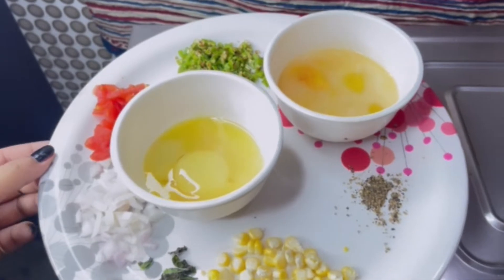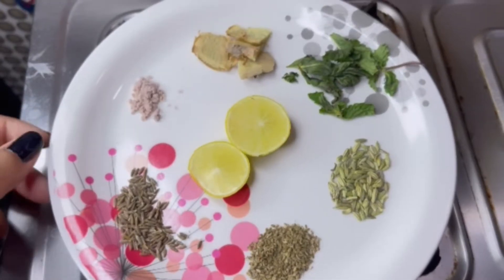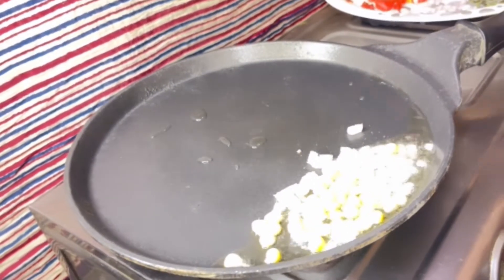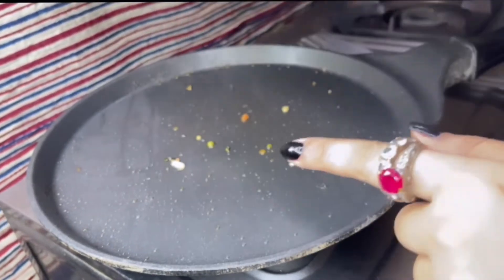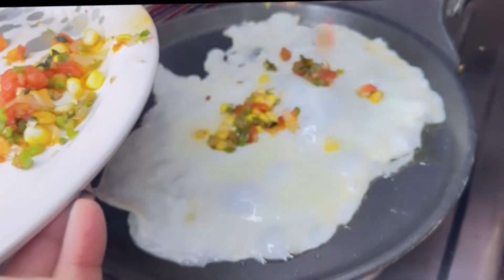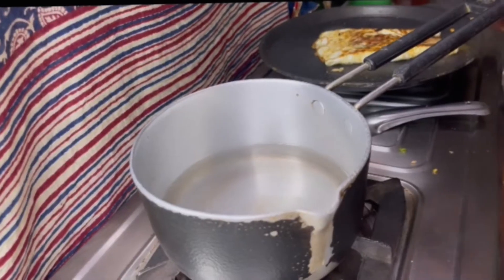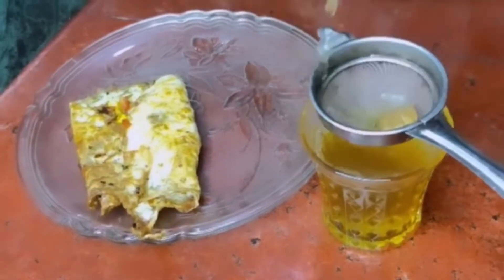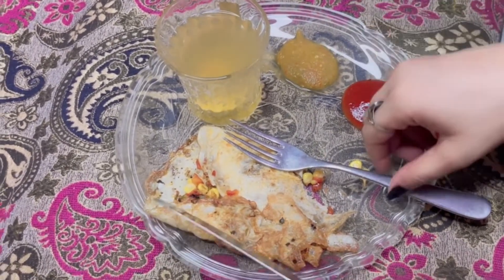FRENCH OMELETTE IN MY STYLE RECIPE ❤️🤩 | Eesiest BREAKFAST| DINNER RECIPE 🍲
INGREDIENTS :omelette

1 small raw tomato
1 small onion
4/5  Green chilli
1/4 cup oil
1/3 tsp salt
1/6 sweet corn
1/4 mint leaves
3 egg 🥚

INGREDIENTS:  Homemade  Tea🍵

1/3 : cumin seeds
1/3: fennel seeds
1/3: caroam seeds
1/2: ginger
1 small tbs : black Salt🧂
1/3 : lemon 🍋